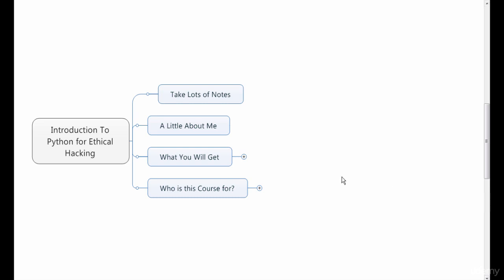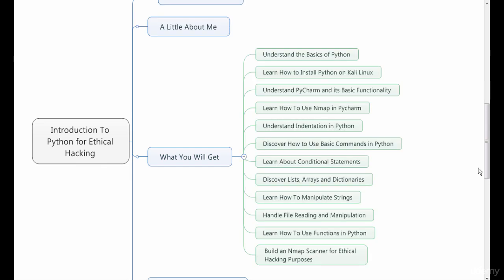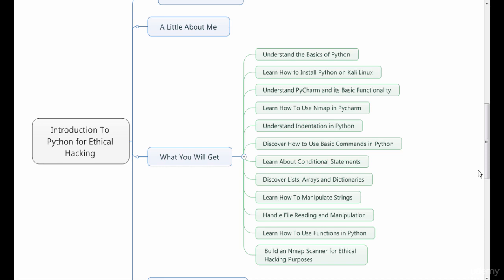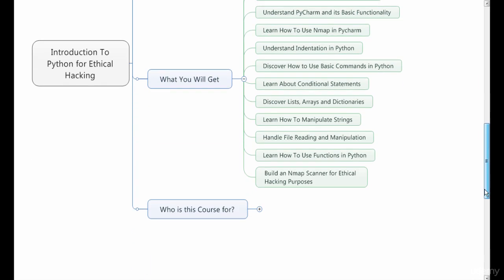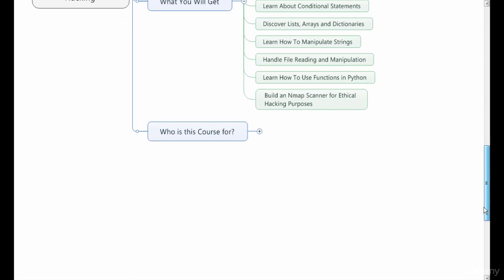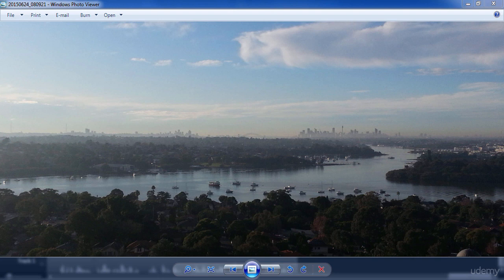001 Introduction and Welcome To Ethical Hacking Using PYTHON - [ Udemy Paid Course For Free ]